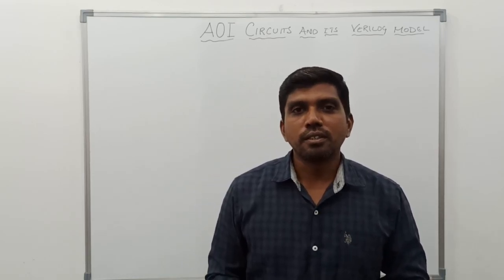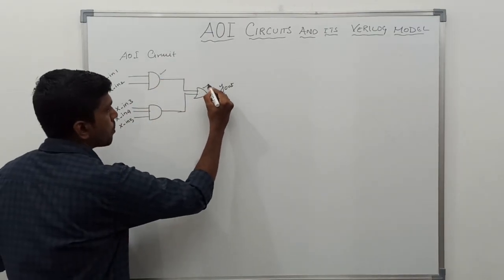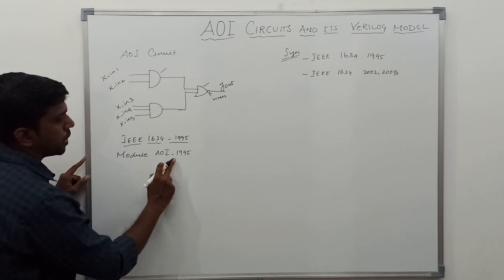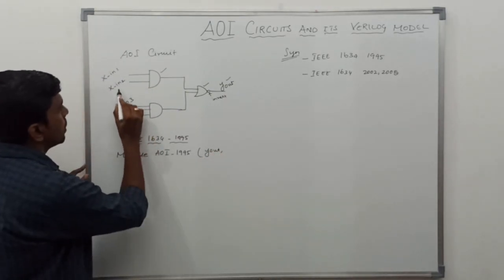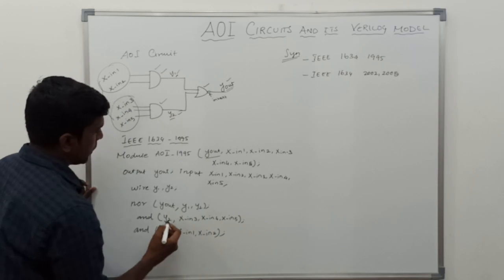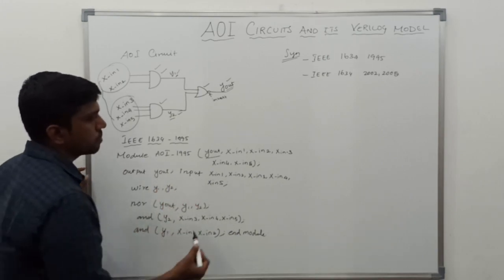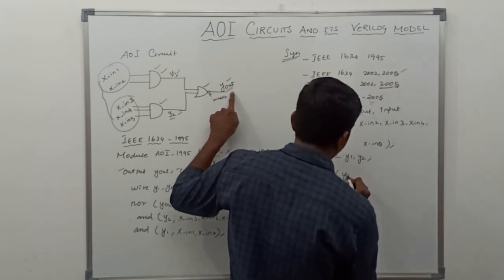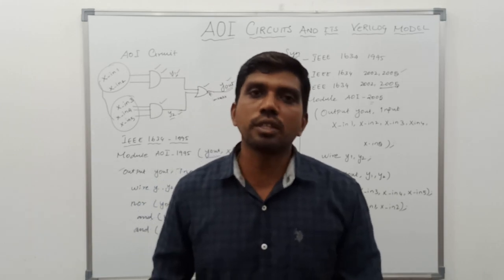IEEE 1364 1995 & IEEE 1364 2002,2005 Syntax| AOI Circuit | Verilog HDL | Learn Thought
This video help to learn different types of syntax used in Verilog HDL.

- Half Subtractor Using Behavioral Modeling

- Full _ Adder Using Case Statement

- Difference between if else, if elseif and CASE Statement

- What is D Latch & DFF?

- Difference between D latch and DFF

- Lexical Conventions // Comment // Whitespace // Operators

- Lexical Conventions // Identifier, Keywords, Number Specification, Escaped Identifier

- 8:1 Multiplexer using behavioral Modeling

- 1:4 DEMULTIPLEXER BEHAVIORAL MODEL PROGRAM

- How to Write 2 to 4 Decoder Verilog HDL Program // Behavioral Model

- Syntax for wire Vs Reg // Verilog HDL

- Verilog Vs Software Language // Verilog HDL

- Verilog Vs C Language | Difference between Verilog and C | Verilog

- Blocking and Non Blocking Assignments | Verilog HDL

- Verilog Data Types // Verilog HDL

- Verilog HDL Types of Logic Gates || Logic Input 0,1,X,Z

- BUF / NOT Gate | Gate Level Modeling

- BUFIF / NOTIF | Gate Level Modeling | Types of Logic Gates